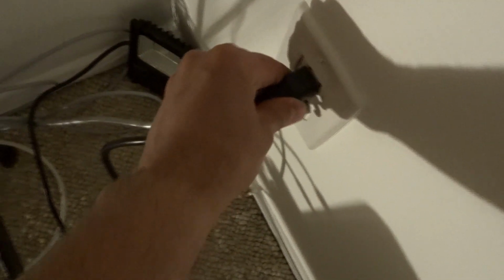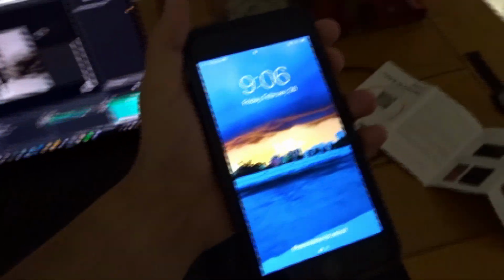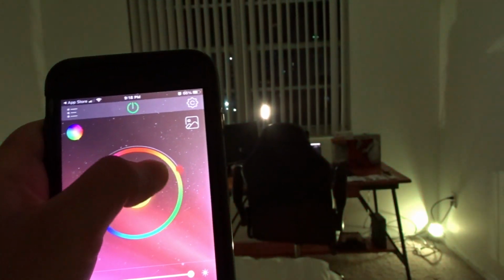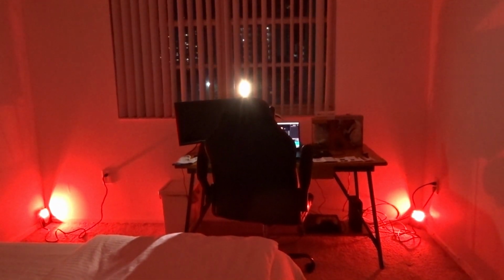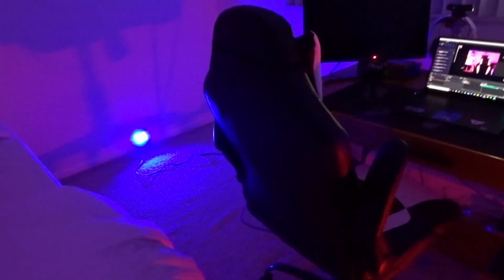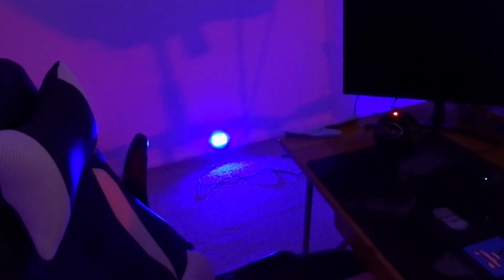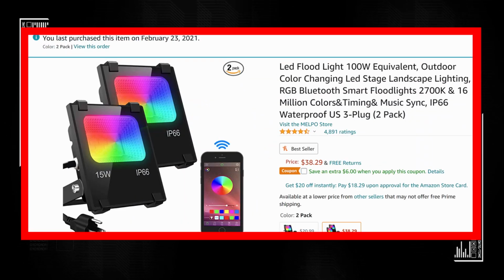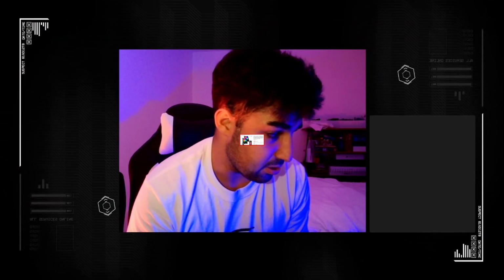Kenny's IRL Unboxing Video